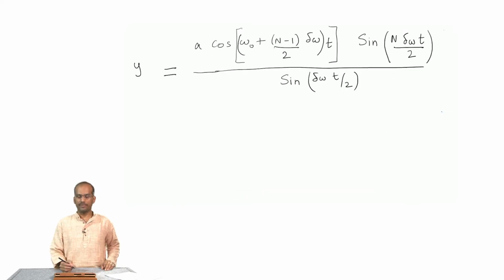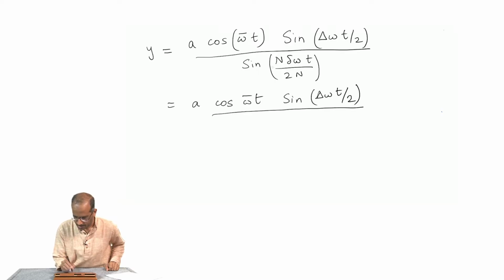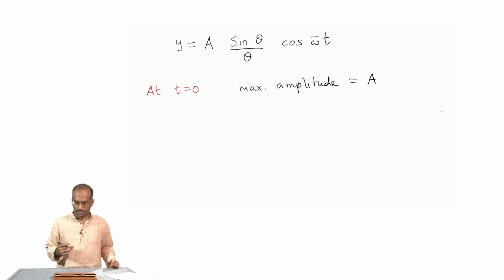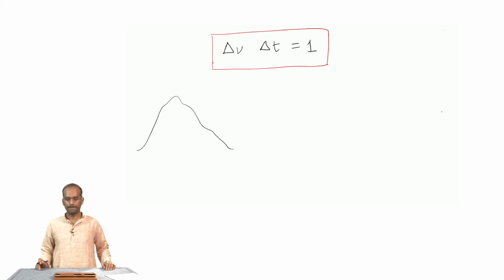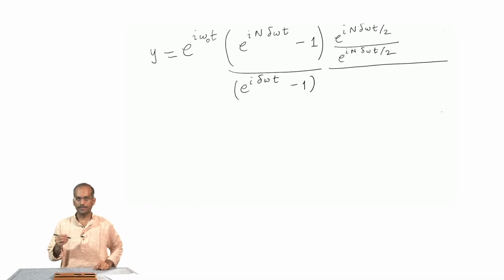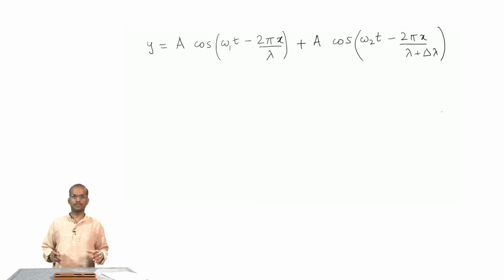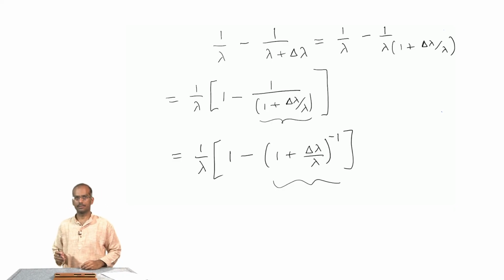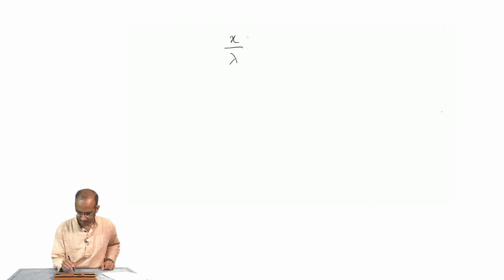Bandwidth theorem and problems